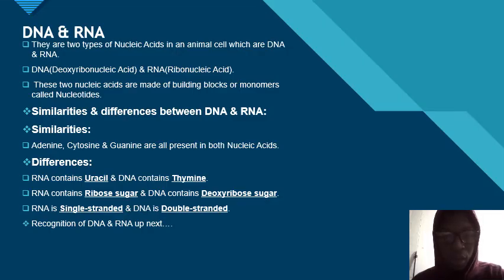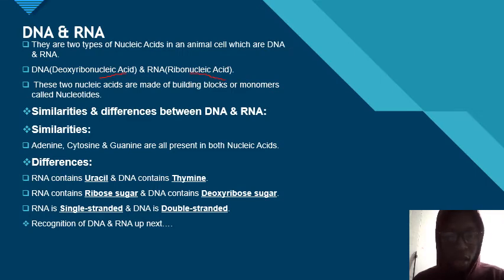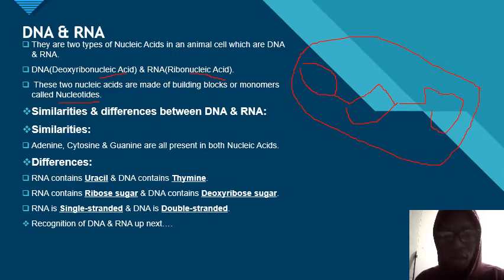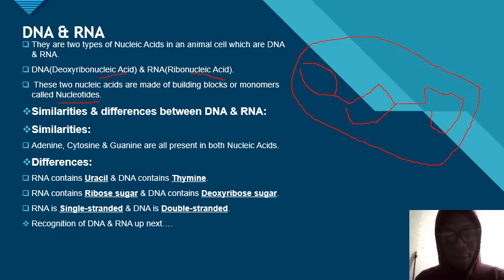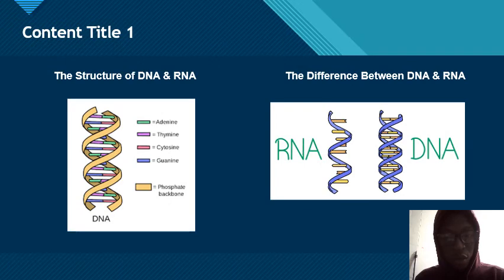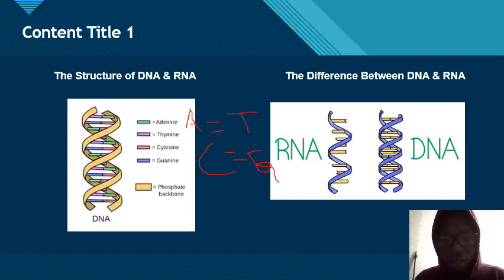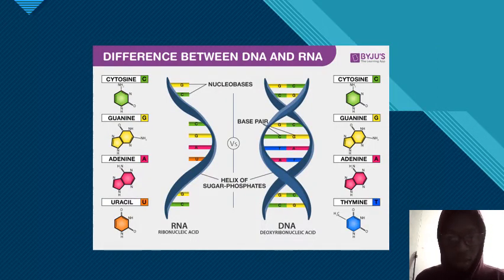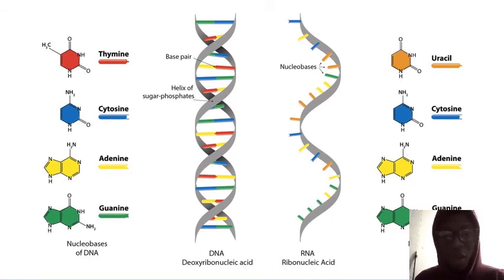(7) Grade 12 Life Sciences | Nucleic Acids (DNA and RNA) Made Easy!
purpose: Teaching about the structure & differences between DNA & RNA